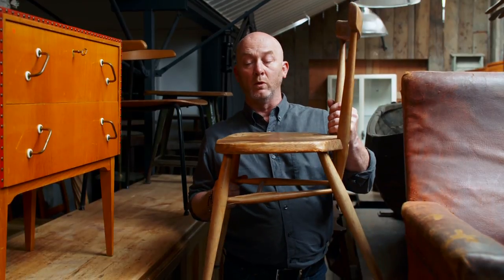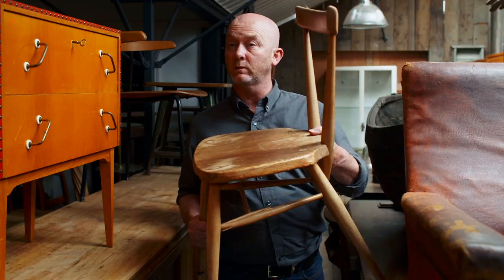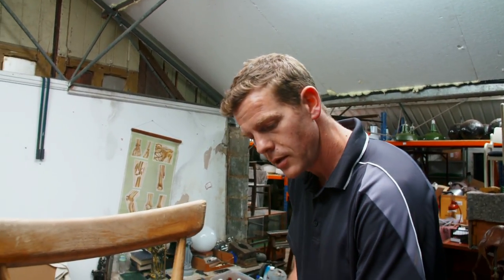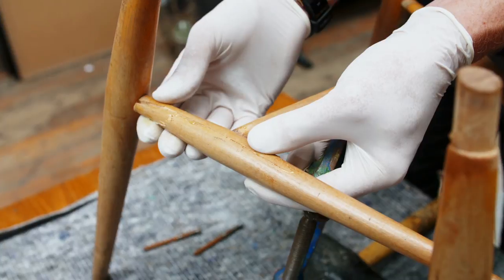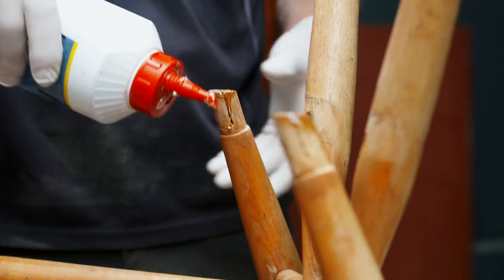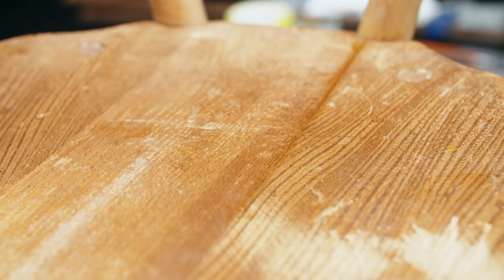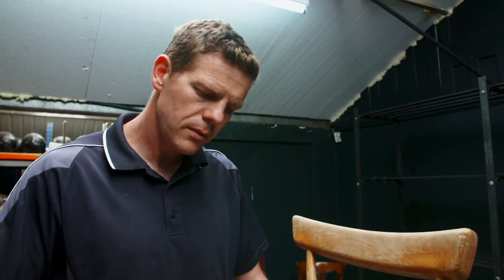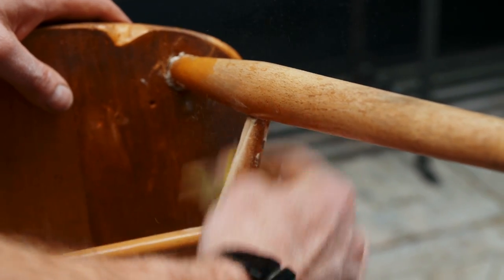How To Repair a Wooden Chair - Salvage Hunters DIY Tips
Find out how to repair a wooden with Alex from Salvage Hunters. Watch the new series from Wednesday 30th September, 9pm only on Quest.